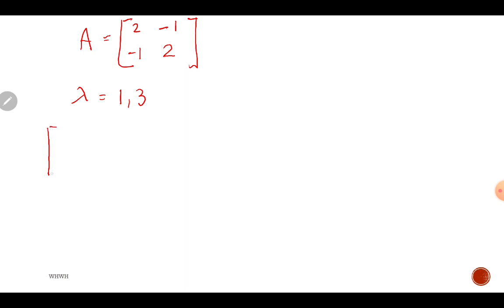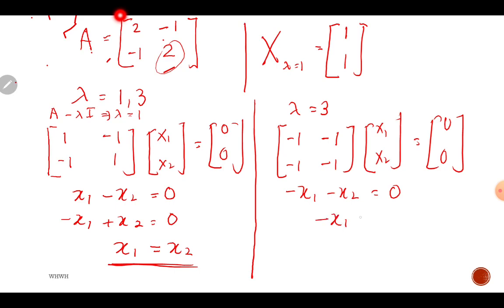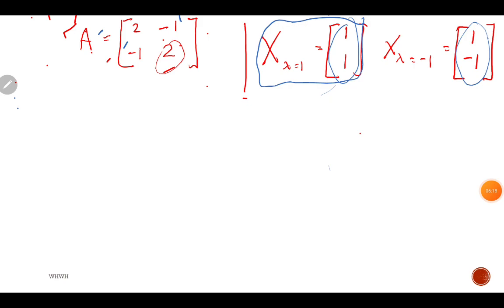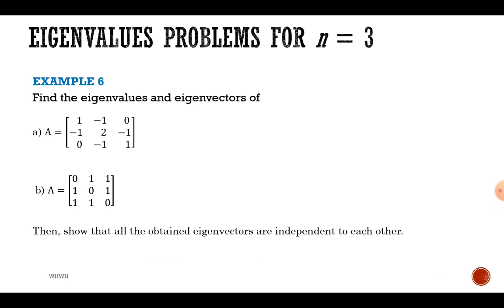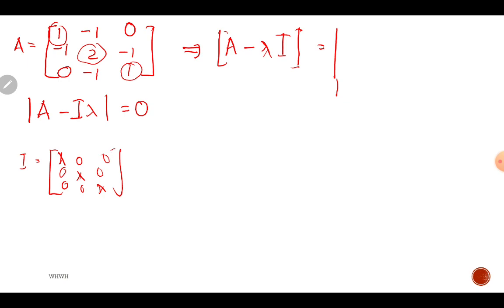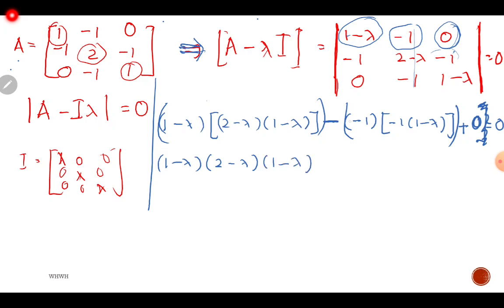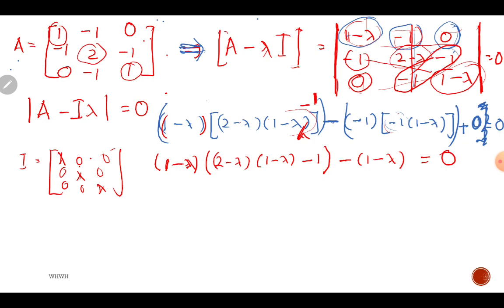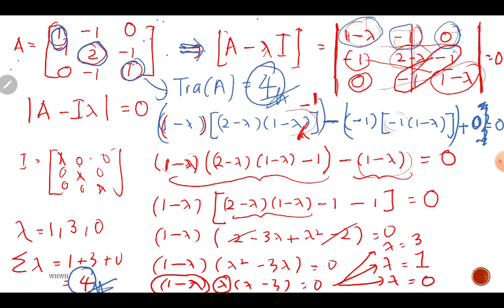EDI3023 Chapter 1 : Eigen Values Problems - Part 7